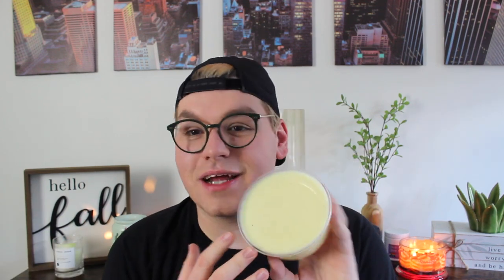TEDDY BEE'S RTS HAUL 2022 (TUBS, TUBS, TUBS)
In today's video, I talk about my latest haul from Teddy Bee's Wax Co. from her ready to ship in August 2022.

Drew